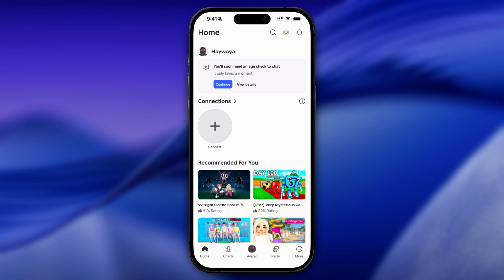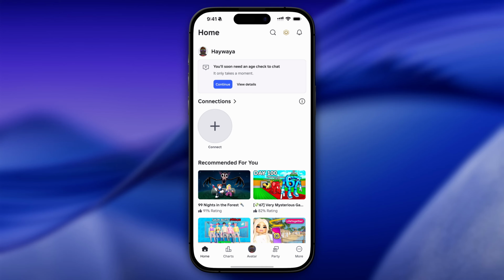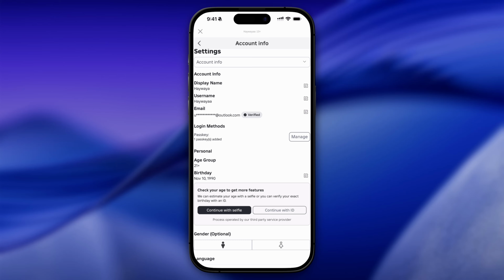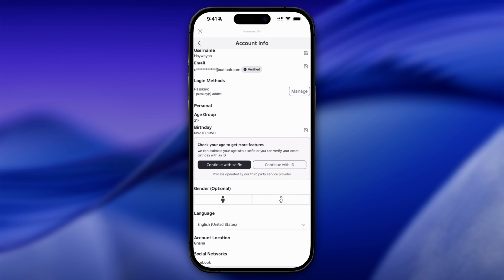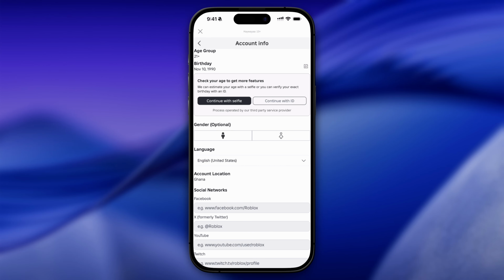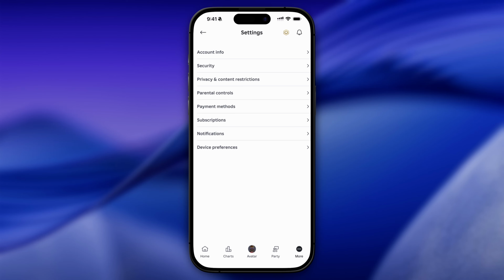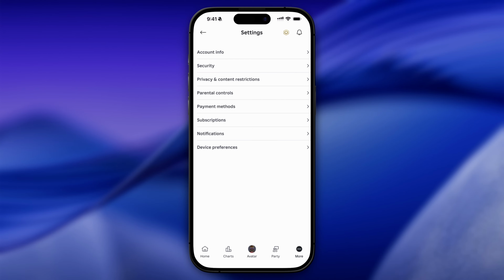How To GET Voice Chat On Roblox Without ID (NEW 2026)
Learn how to get Voice Chat on Roblox without needing an ID with our updated step-by-step guide for 2026, ensuring a smooth experience in acquiring virtual currency.